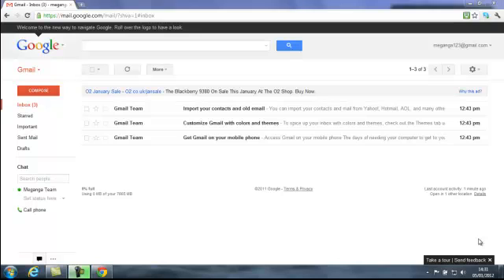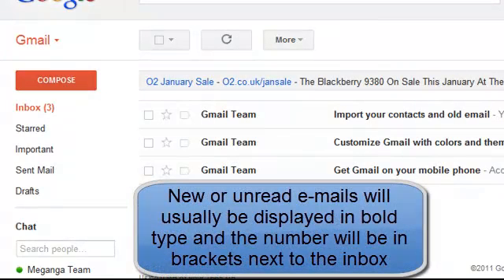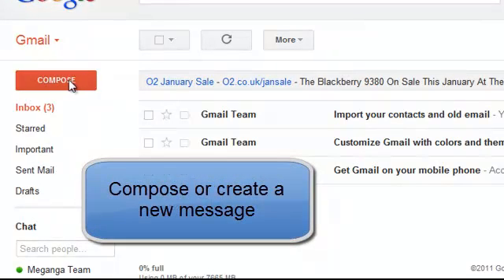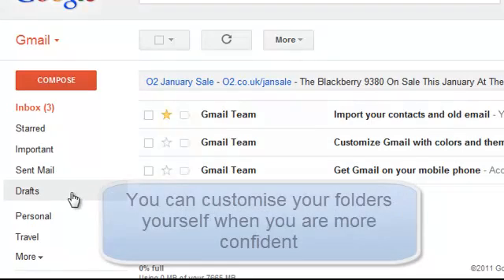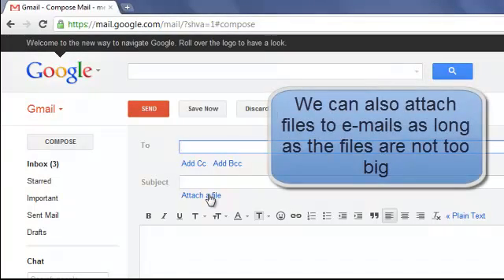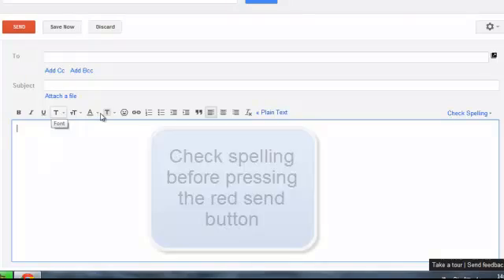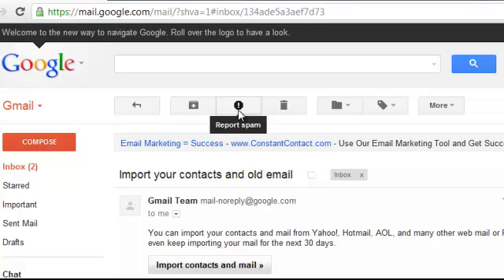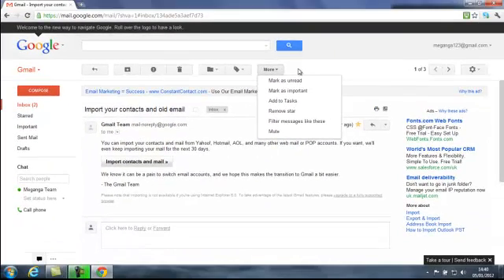Basic Computer Training - Using My Email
Our basic computer training for beginners and seniors continues with an online computer tutorial, using my email. The tutorial looks at a basic e-mail account